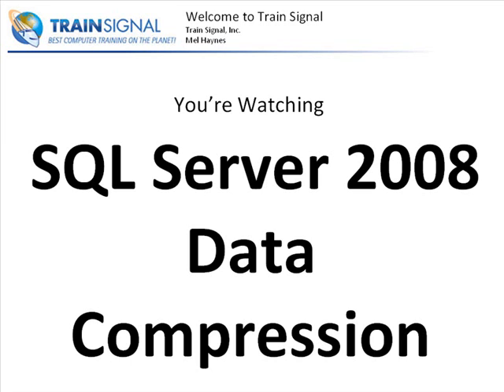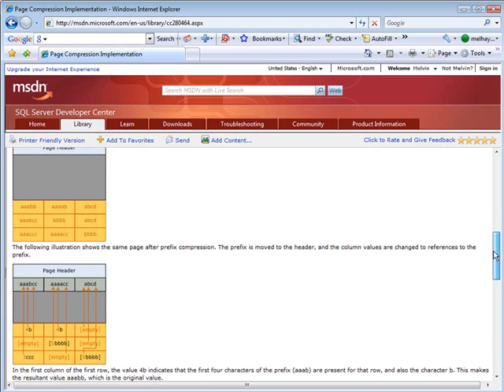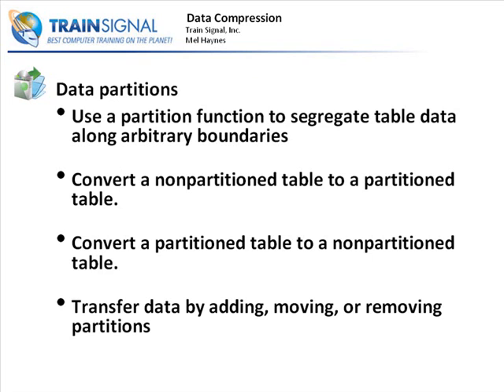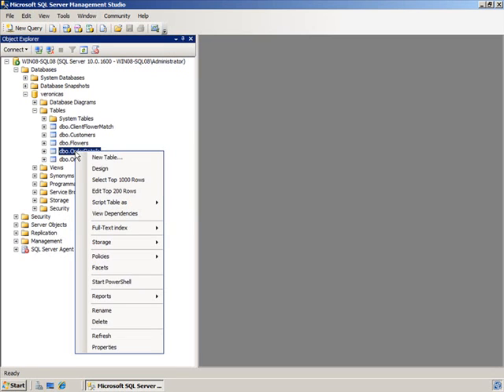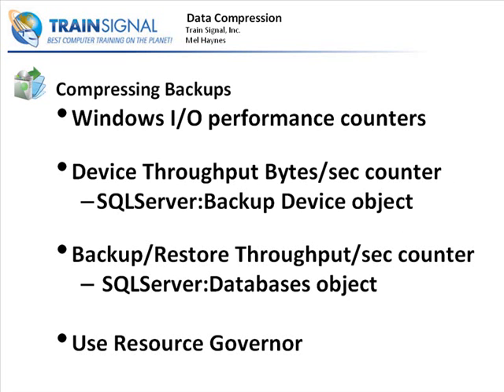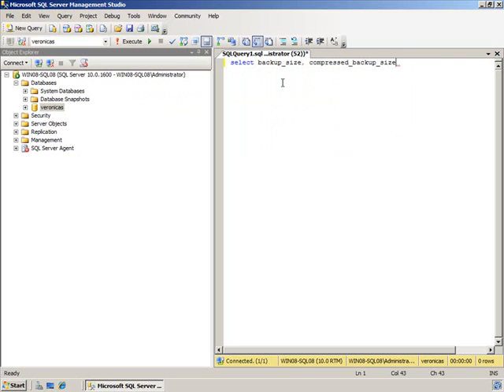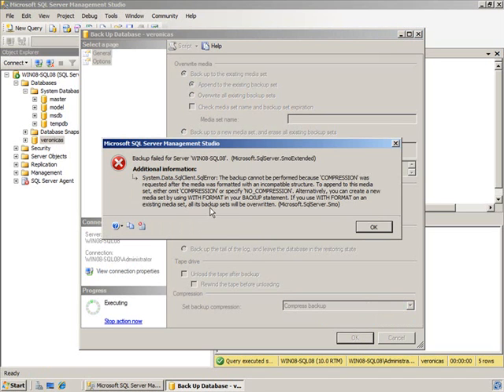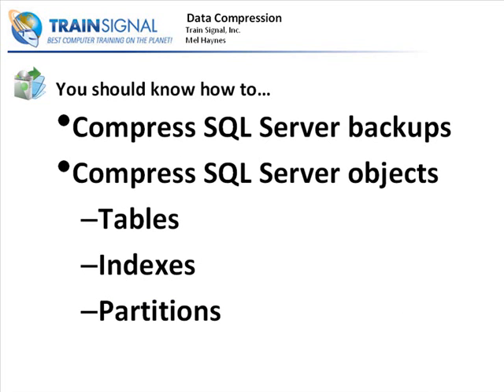SQL Server 2008 Data Compression